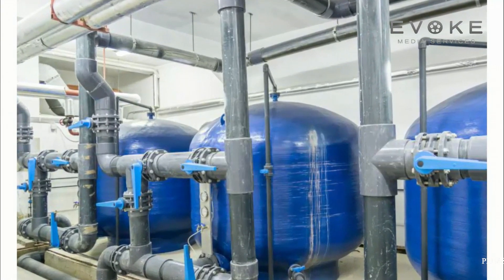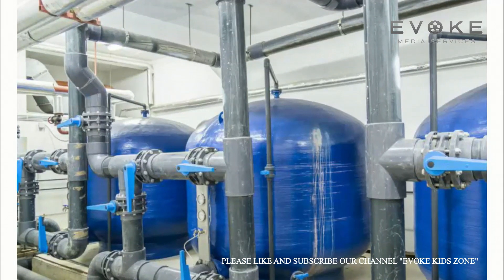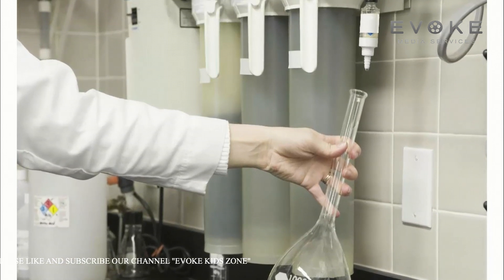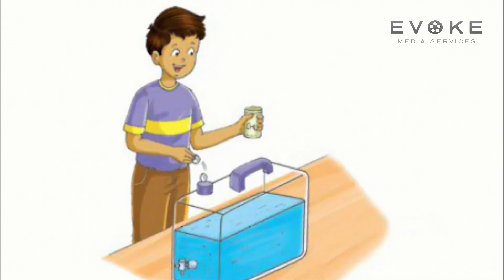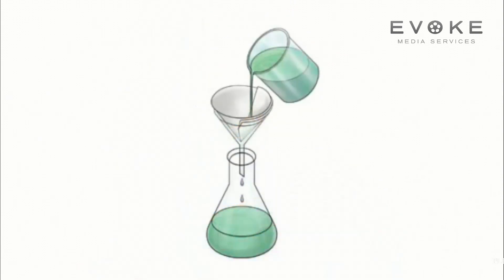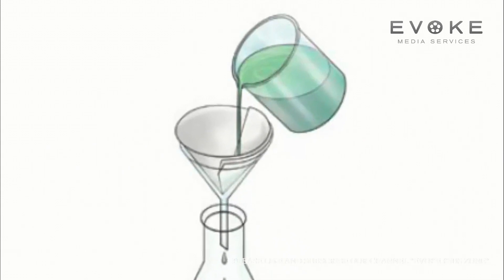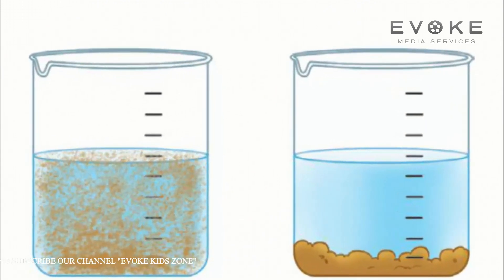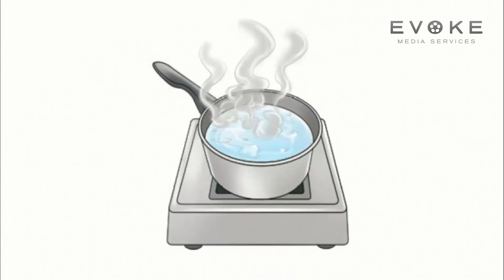WATER PURIFICATION || English Information